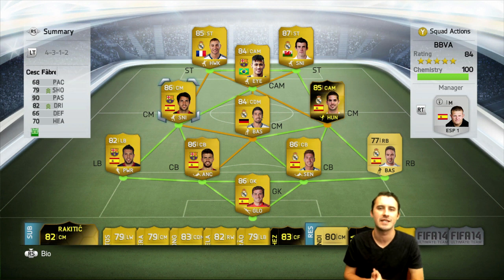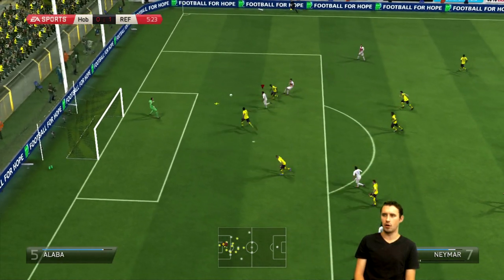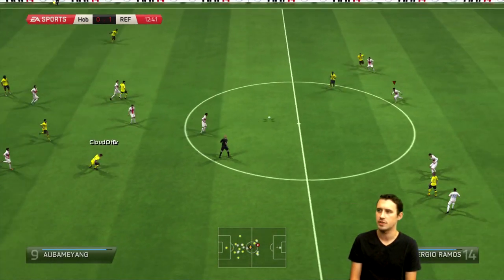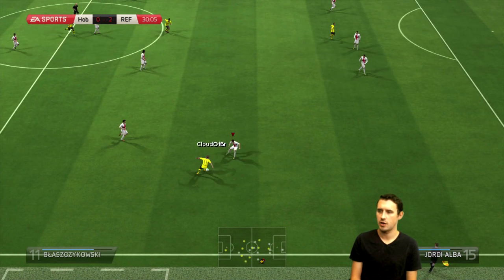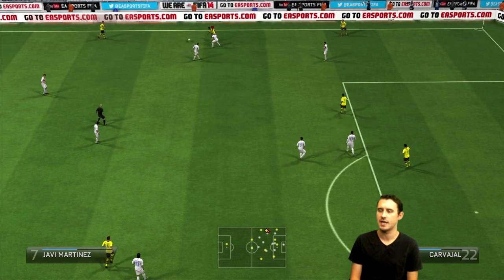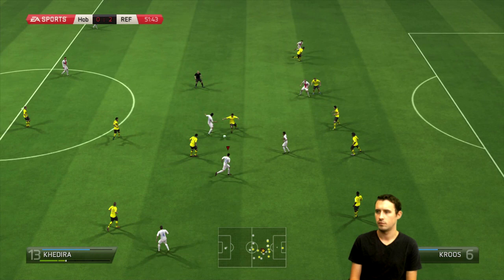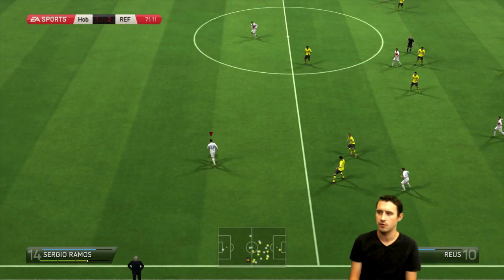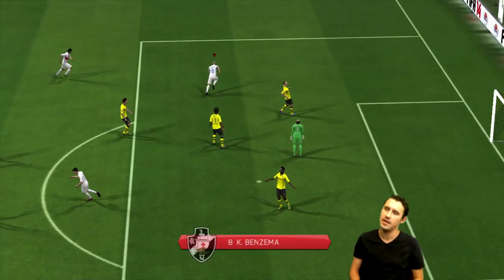FIFA 14 Ultimate Team - El Clasico Squad - In My Head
2000 likes for an ep of p2p!

Check out the full FIFA 14 Path to Power Playlist below for all sorts of different game modes and content!

I'll give you guys reviews on the best players in ultimate team, money making tips, and of course pure FIFA goodness!